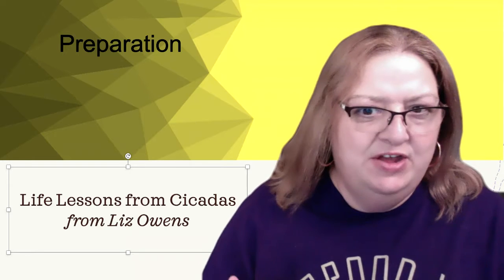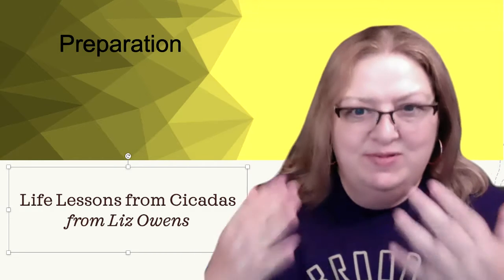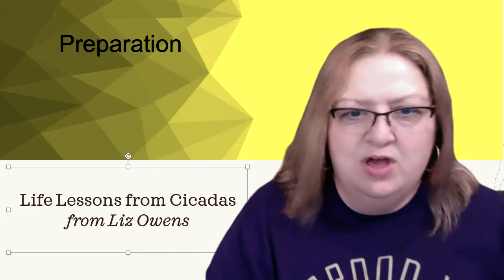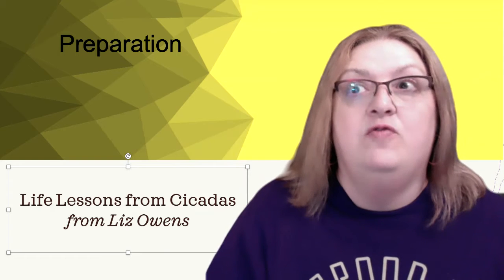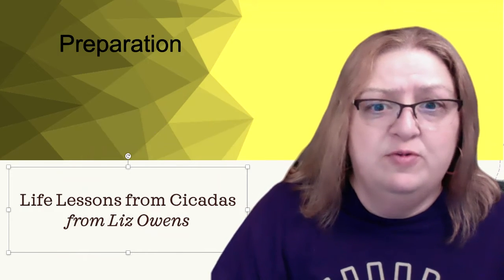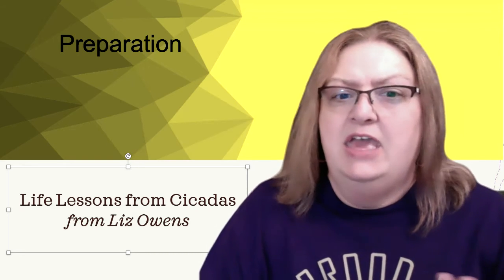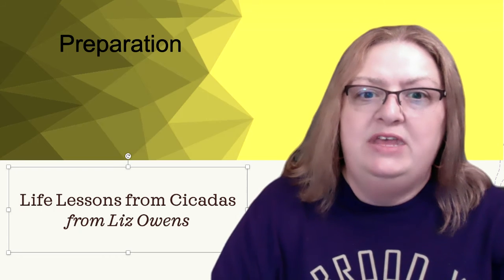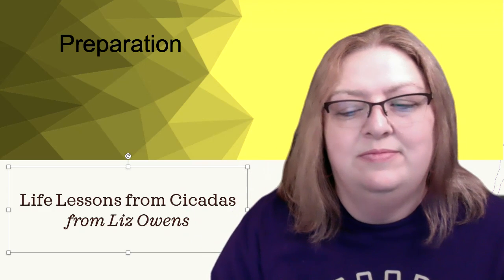Cicada Preparation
Life Lessons from Cicada